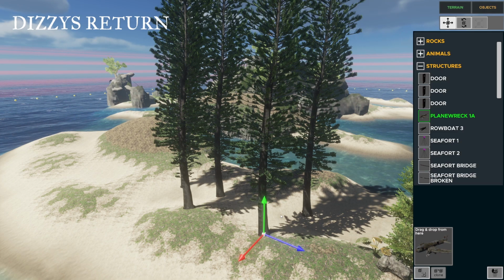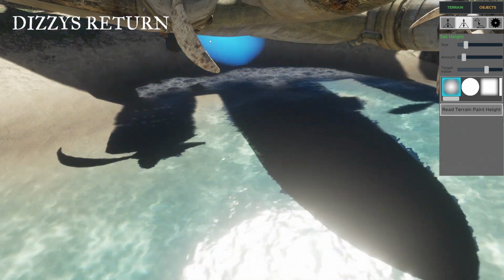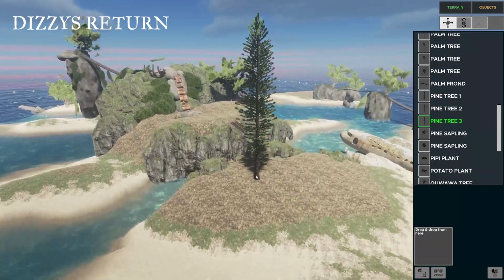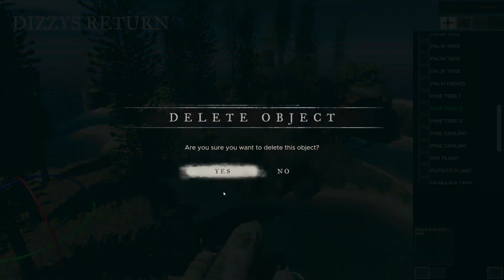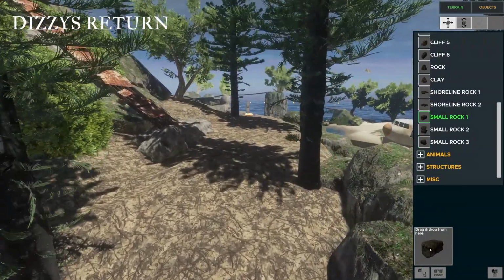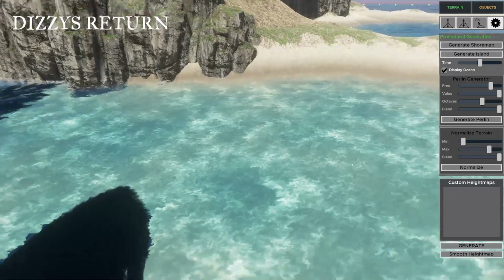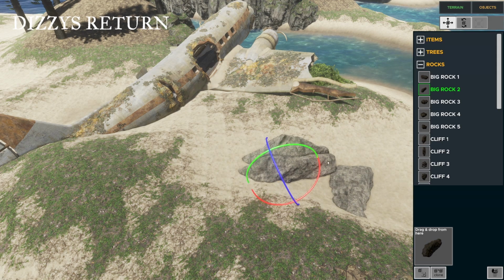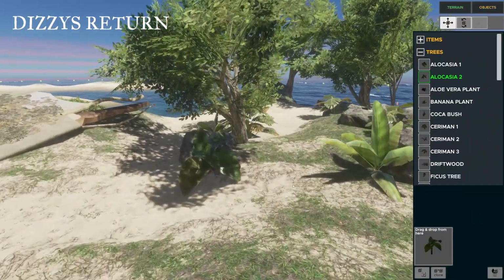Map Editor - Placing Forests And Aircraft Wrecks - Stranded Deep (771)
◆ Building an island in real time, lets add another wreck and cover the land with a pine forest.

◆ Maps - Custom islands for PC can be found on the Steam Workshop:
Link can be found bottom right on the Stranded Deep store page.

The 'Overdrive Theatre Map Pack' Collection contains the following maps:
Hobbes Revenge, Hobbes Renown, Hobbes Rest, Blue Hole, Trident, Jurassic Park, Deep Blue Sea

◆ With:
Neil